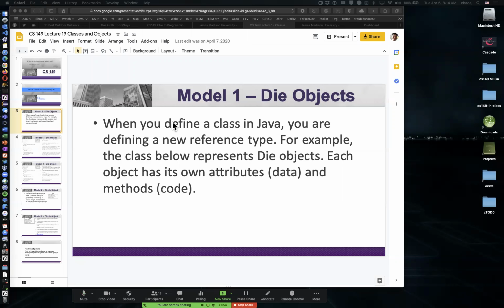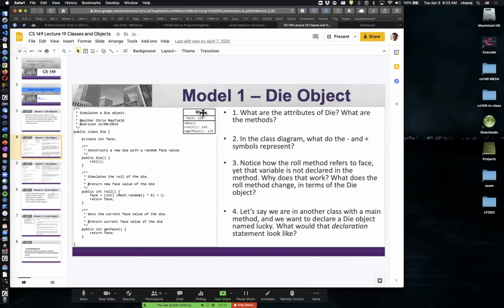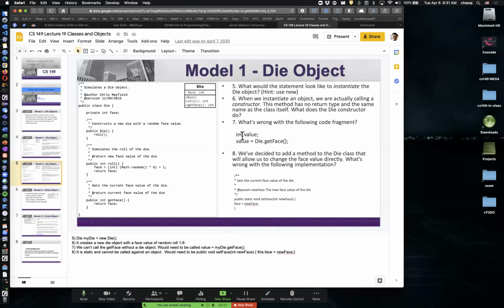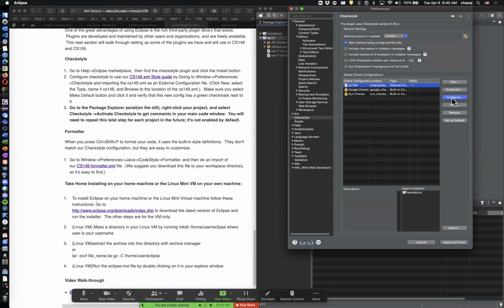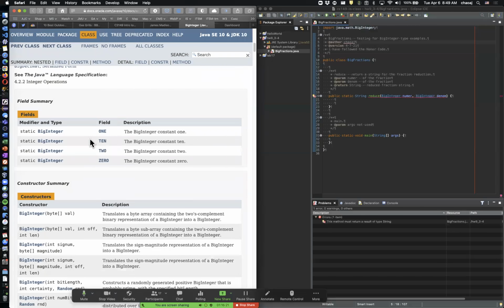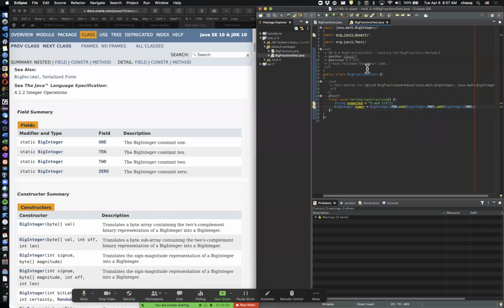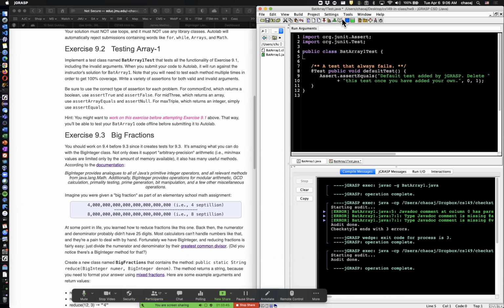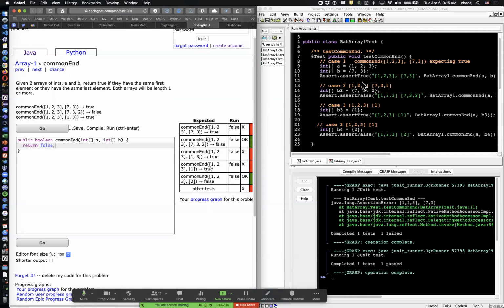Class23 Sp21 - HW 9